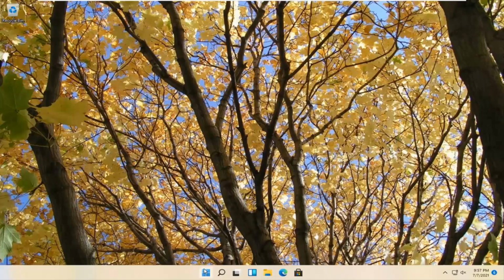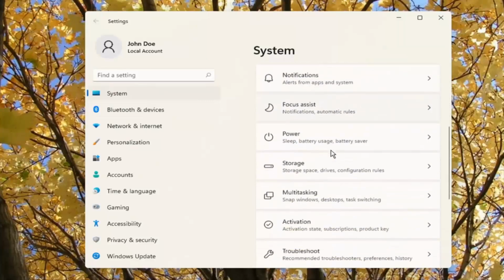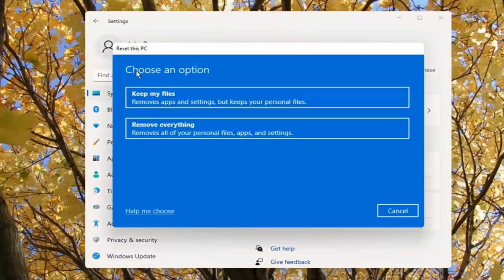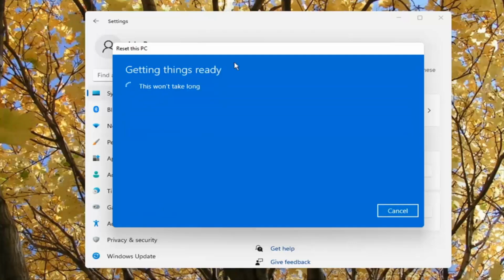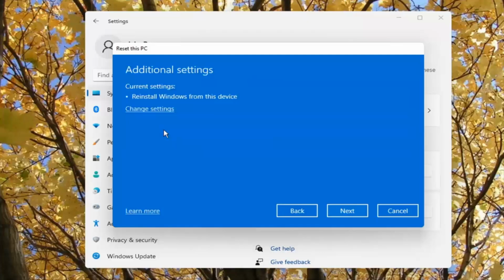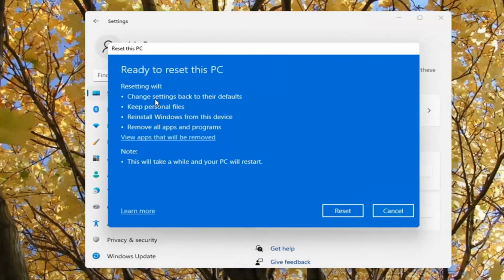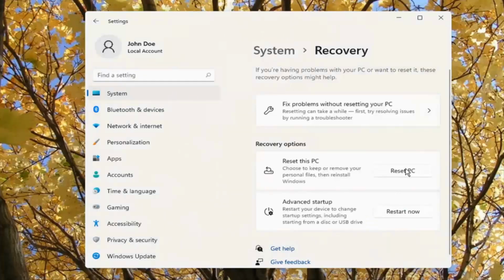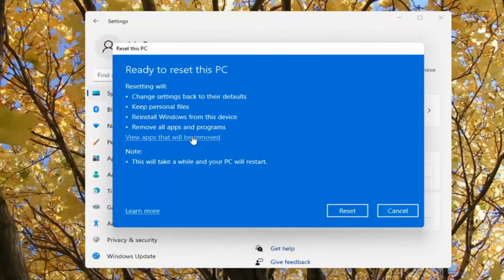How To Factory Reset HP Envy 13 [Walkthrough]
If you want to learn how to factory reset an HP Envy 13, this tutorial provides a helpful overview of the process and explains why restoring your laptop may be useful in different situations. It is intended for users experiencing software issues, performance slowdowns, startup concerns, or preparing the device for a new owner. This video focuses on the HP Envy 13 factory reset topic while offering useful background information without explaining the actual reset procedure. Whether you use your laptop for work, school, travel, or everyday computing, understanding the purpose of a factory reset can help you make informed decisions.

Issues addressed in this tutorial:
HP Envy 13 factory reset
How to factory reset HP Envy 13
HP Envy 13 reset
Reset HP Envy 13 laptop
HP Envy 13 recovery
HP Envy 13 Windows reset
HP Envy 13 troubleshooting
HP laptop reset guide
Restore HP Envy 13
HP Envy 13 startup issues

This tutorial covers the HP Envy 13 factory reset topic in an easy-to-understand format for users seeking reliable information about restoring their laptop. It discusses common reasons someone may consider a reset, including software conflicts, operating system issues, and reduced system performance. The video is designed for both beginners and experienced users who want to better understand the purpose of a factory reset before making changes to their device. By focusing specifically on the HP Envy 13, this guide helps viewers find content that matches their laptop model.